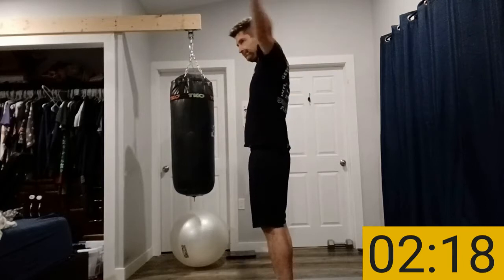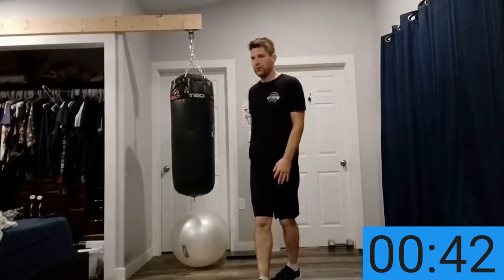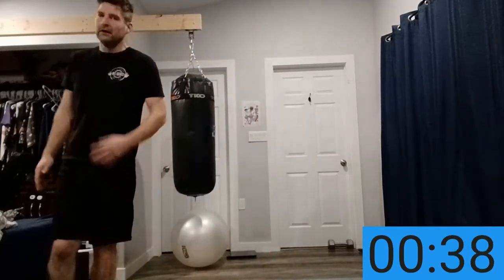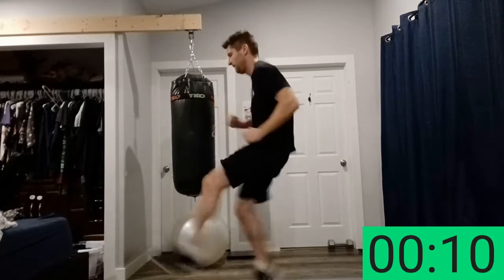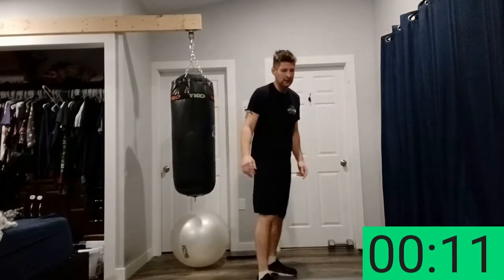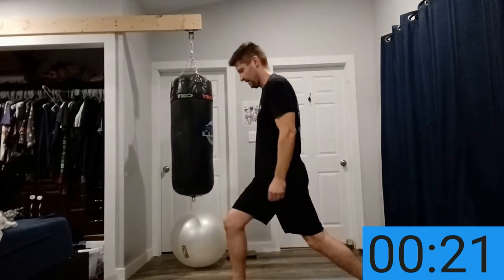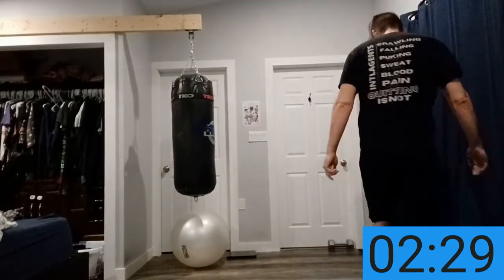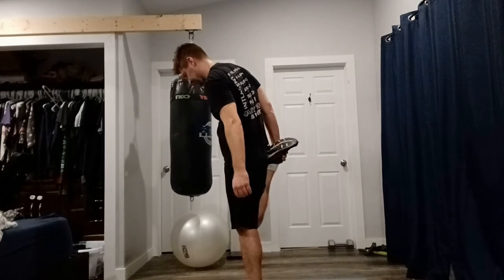Intlagents Real Honest HIIT Workout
Hiit is High Intensity Interval Training and Hiit Workouts are some of the best ways to Lose Weight and Get in Great Shape. If done properly, Hiit Workouts help you to engage your Anaerobic State. By continuely burning your energy reserves over and over again, you body enter an Anerobic state that burns calories well after your workout has ended. This is called the Afterburn Effect  and the Afterburn Effect is a great way to Burn Fat, Lose Weight and get in Great Shape.

Intlagents has created a unique 20 min No Repeat Hiit Workout that is guaranteed to push you to your limits.  This Hiit Workout requires No Equipment and can be done in your own home. This Hiit Workout follows the 15 sec workout with a 45 second break in between. It's ONLY 15 SECONDS of workout time, How hard can it be?

Try out our Hiit Workout and you will see how amazing this Simple Honest Hiit Workout can  be a game changer in your fitness journey.  You only need to do this Workout 3 times a week to Lose that Stubborn Weight and Get in Great Shape. You will not be dissapointed.